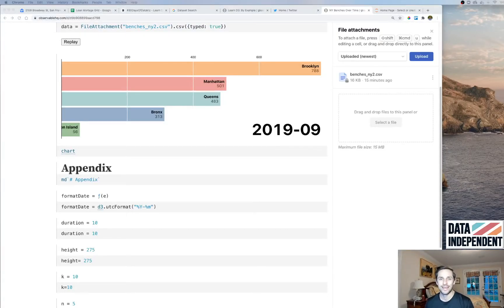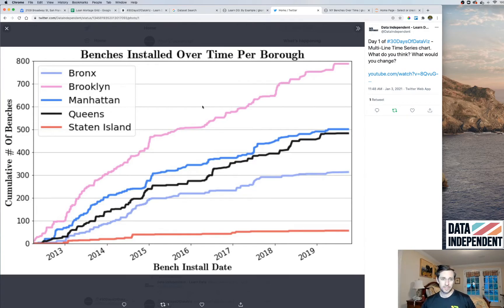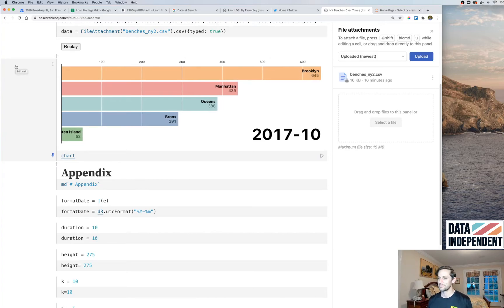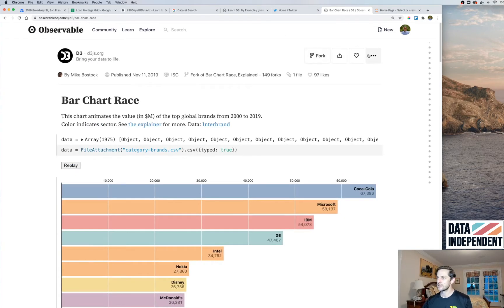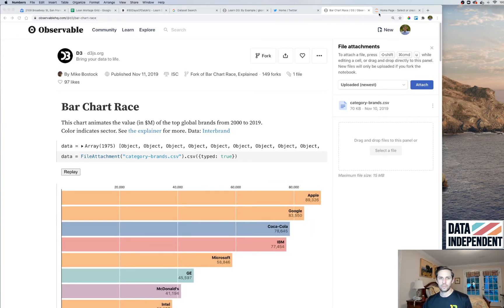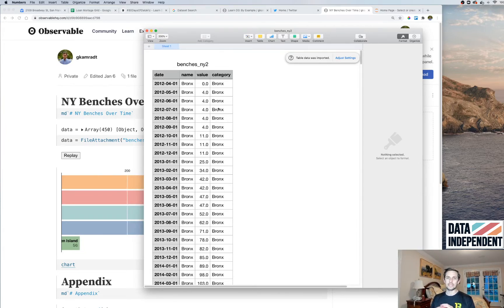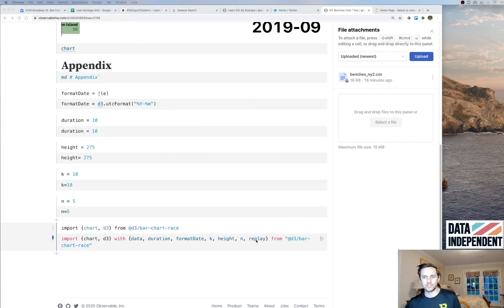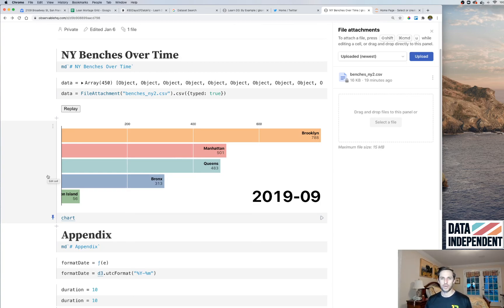30DaysOfDataViz: Day 3 - Animated Bar Race Char (d3 template)